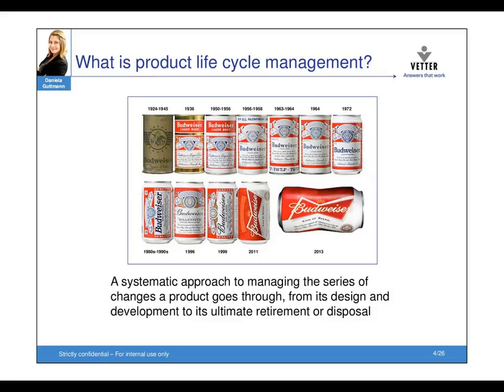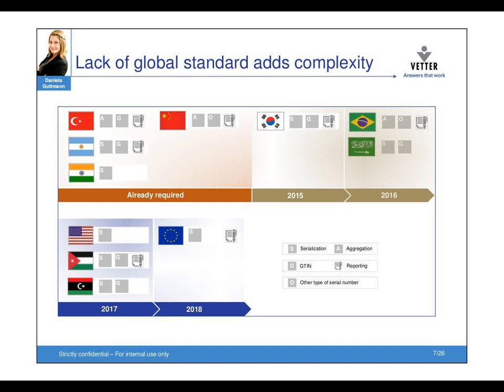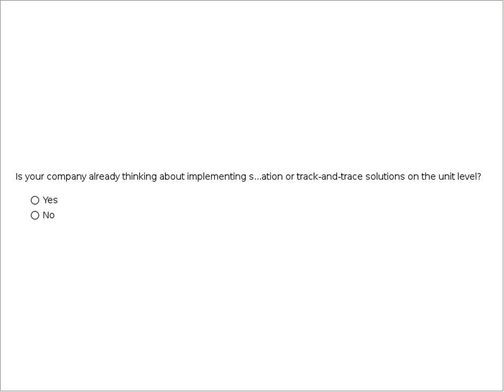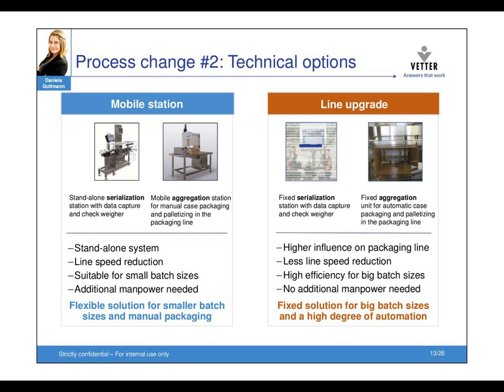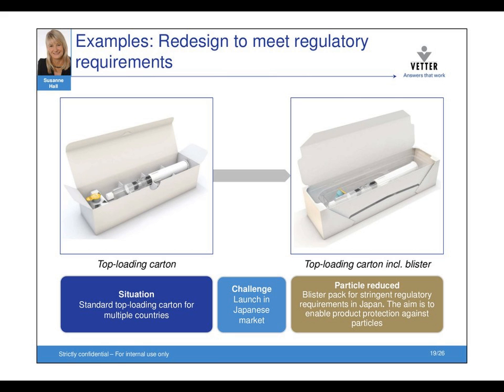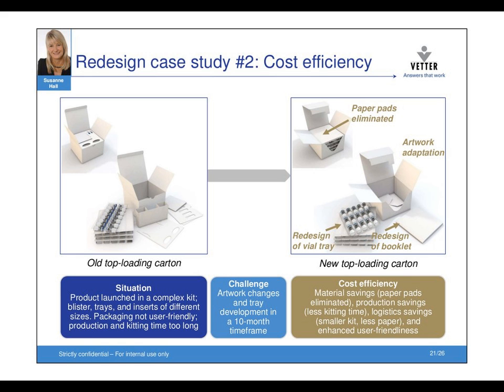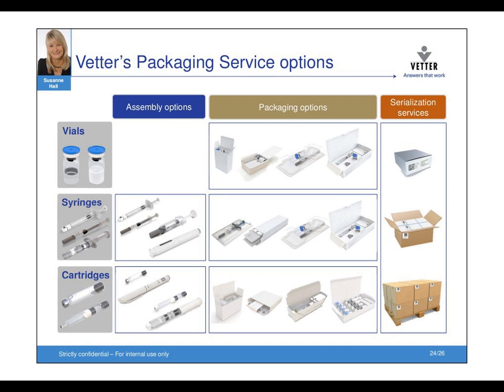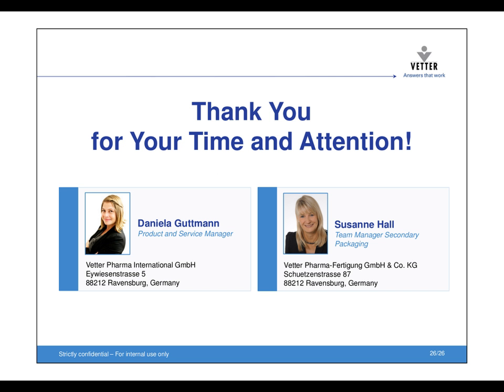Secondary Packaging: Creating Value with Product Lifecycle Management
Daniela Guttmann, Product and Service Manager at Vetter, and Susanne Hall, Team Leader of Secondary Packaging at Vetter discuss secondary packaging for biopharmaceutical products.